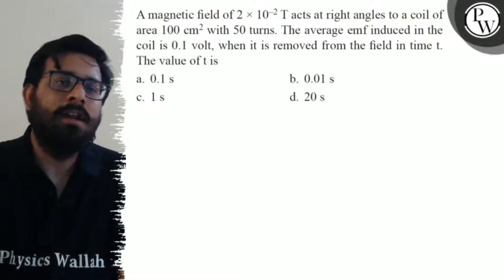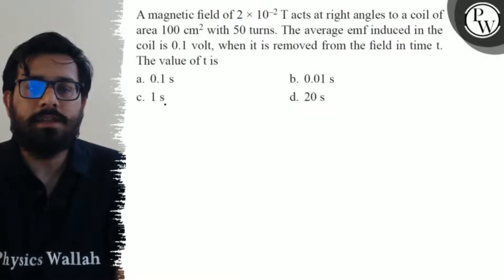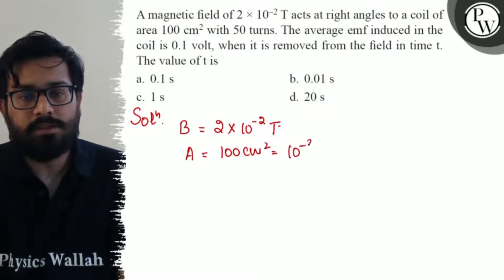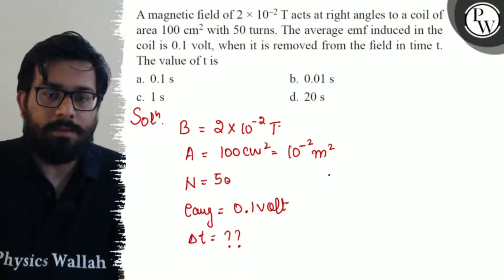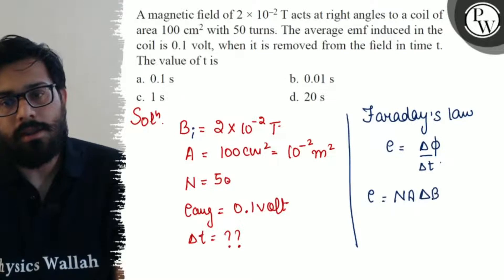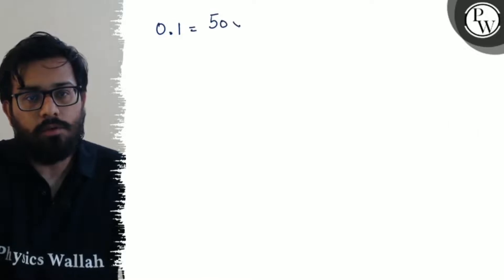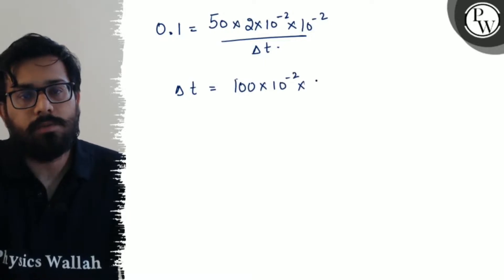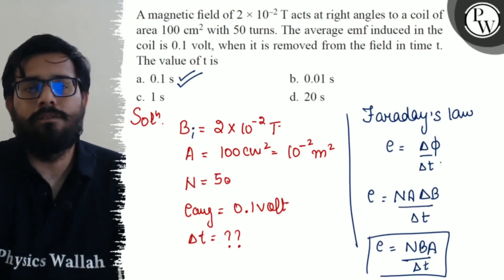A magnetic field of 2 × 10^-2 T acts at right angles to a coil of area 100 cm^2 with 50 turns. T...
A magnetic field of 2 × 10^-2 T acts at right angles to a coil of area 100  cm^2 with 50 turns. The average emf induced in the coil is 0.1 volt, when it is removed from the field in time t. The value of t is
a. 0.1  s
b. 0.01  s
c. 1  s
d. 20  s